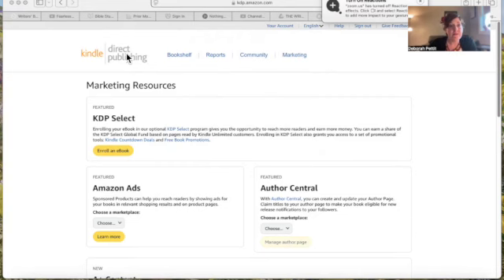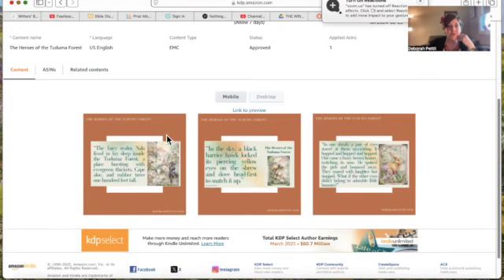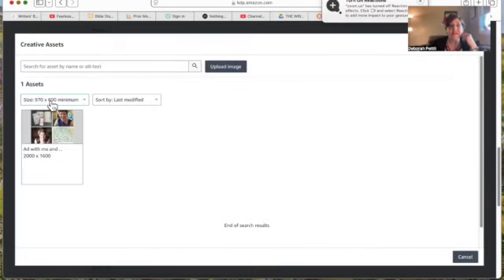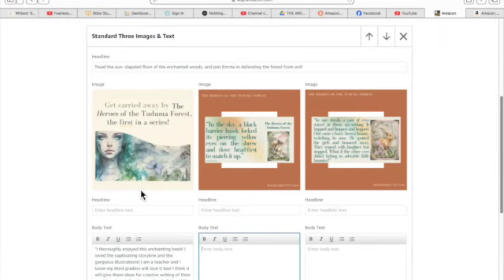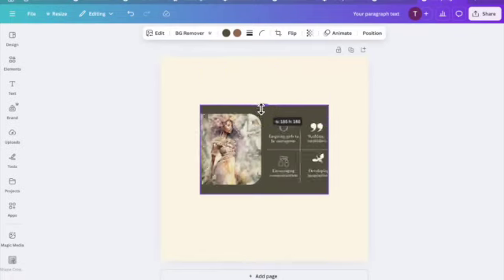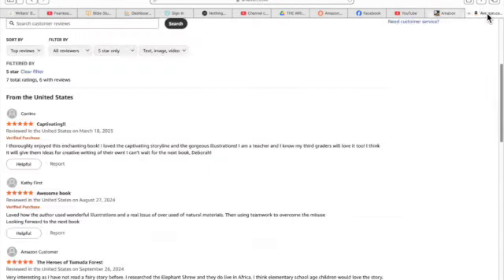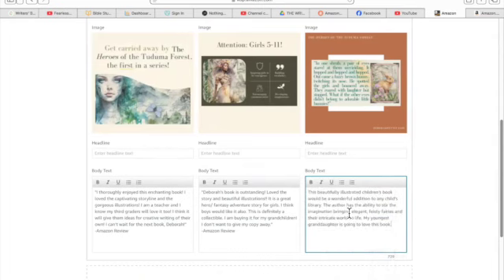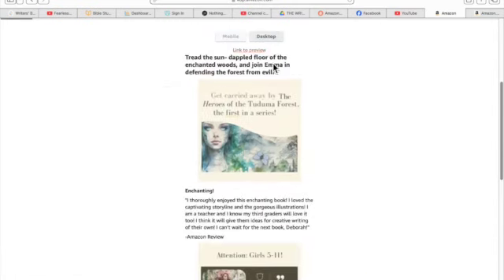What is Amazon's A+ Content?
I show you how to upload information about your book on Amazon's A+ Content as I learn how to do it myself.

According to other authors, like Evie Jones, A+ Content is incredibly important to help readers learn about your book/s, so I'm adding to mine.
I will probably do a part two after a bit more research and practice.

Please go to Amazon to order HTF if you haven't yet. Thank you all for your support in spreading the word about this book! My goal in writing children’s fantasy books is to teach girls courage in the midst of adversity, to develop their imagination, and to build their communication skills. Because my books are thin and easy to understand, they’re also perfect for children who struggle to read.